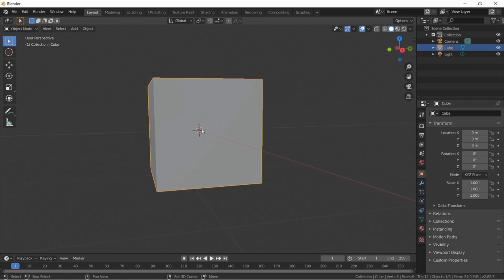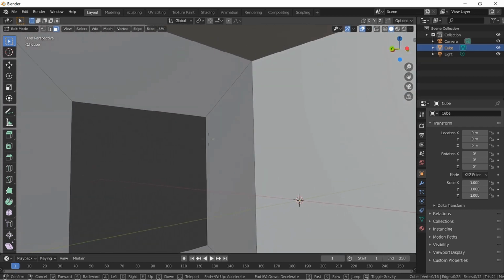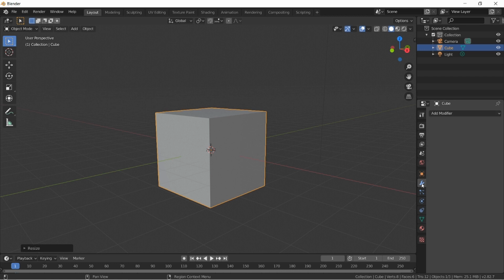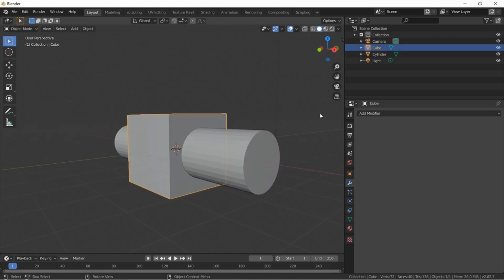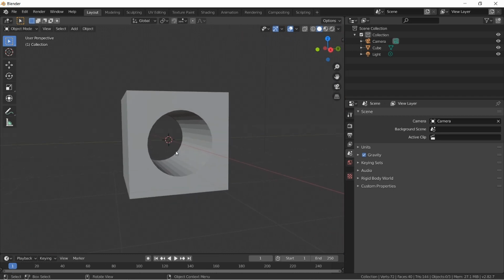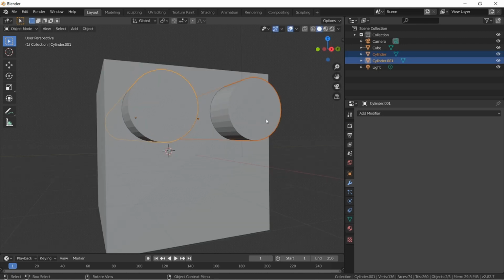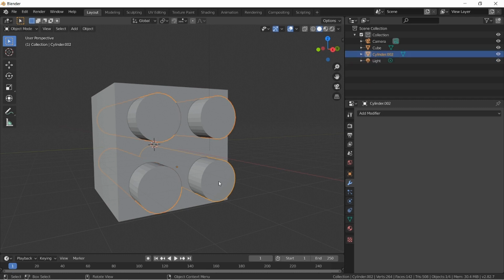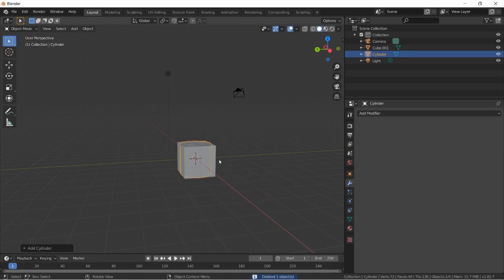DPTV Blender 2.8 Tutorial 12 (Boolean Modifier)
It's been a HOT minute since we've touched Blender BUT We do have SEVERAL things we still want to cover in here too! Hopefully this teaches you something useful!!
CHECK IT!

on BAND CAMP!!